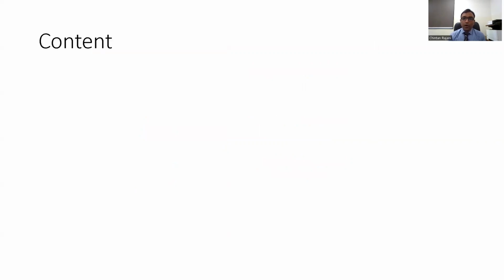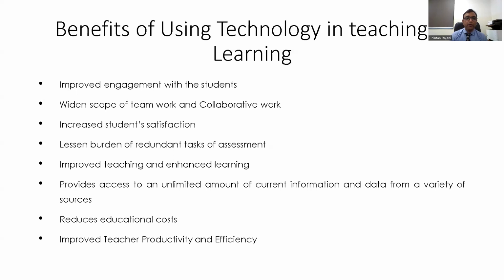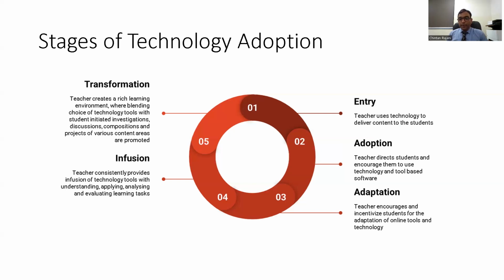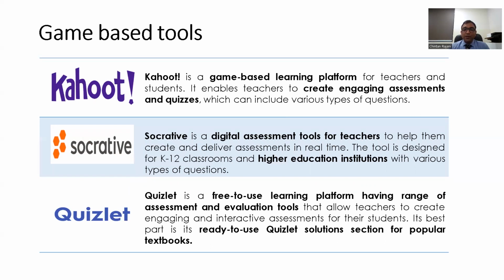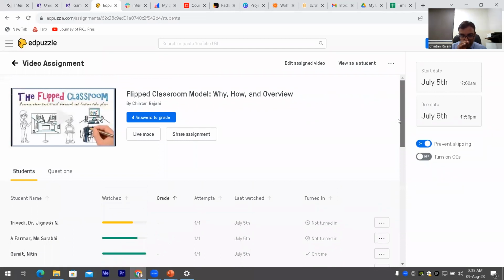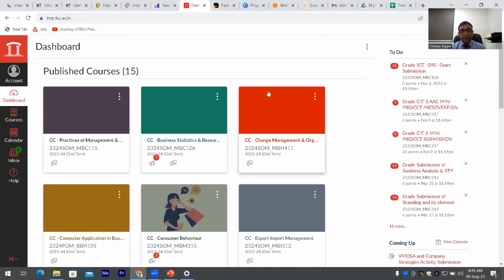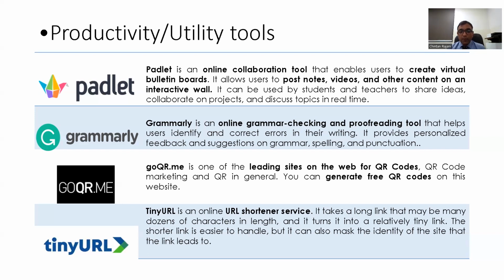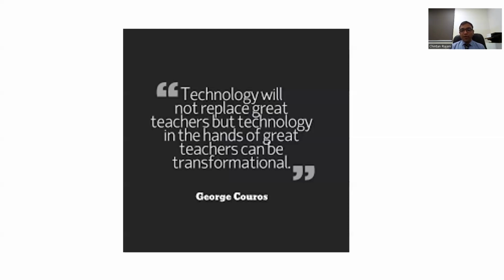Dr. Chintan Rajani